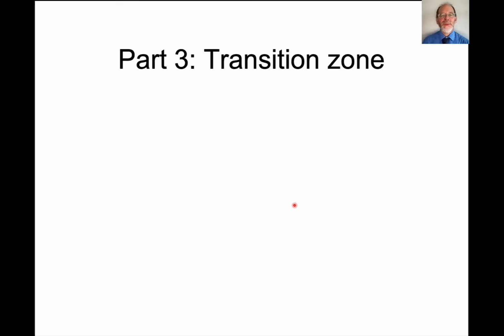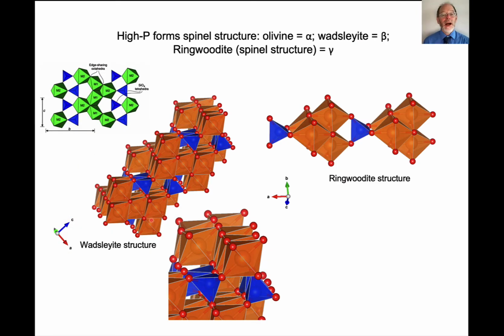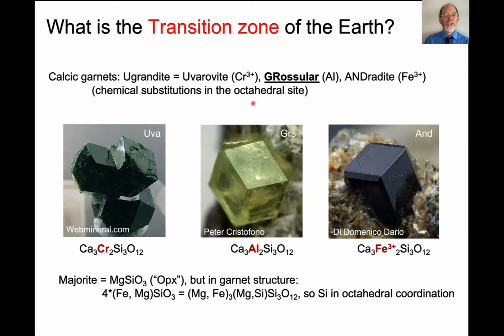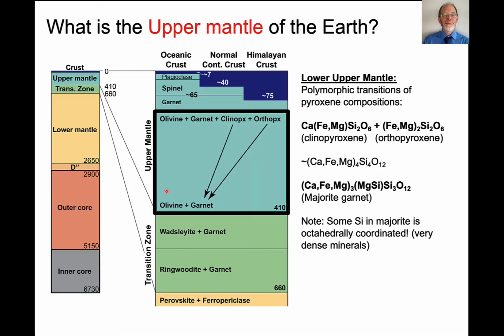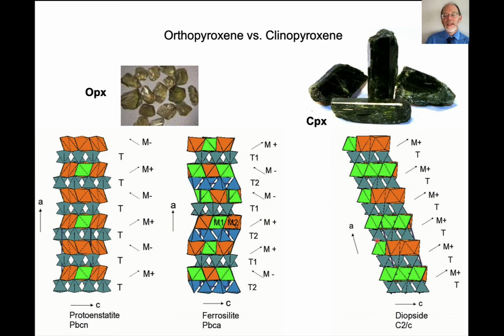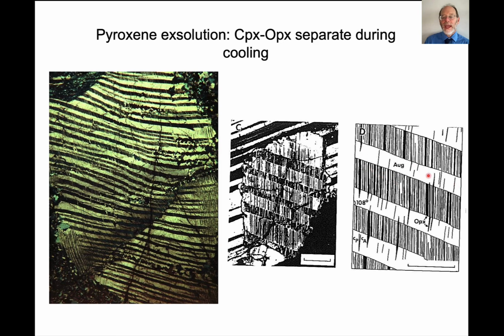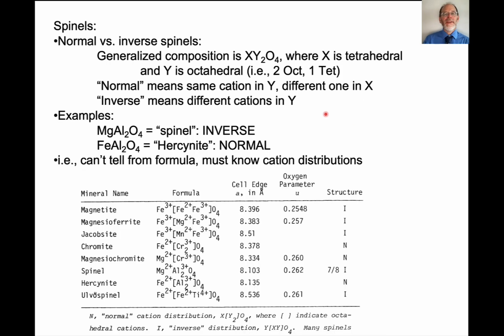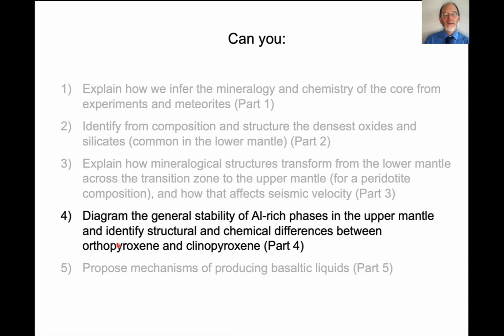Earth Materials: Transition zone and upper mantle mineralogy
Lecture on the mineralogy of Earth's transition zone and upper mantle.